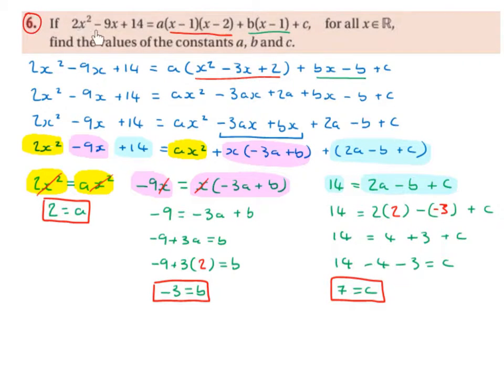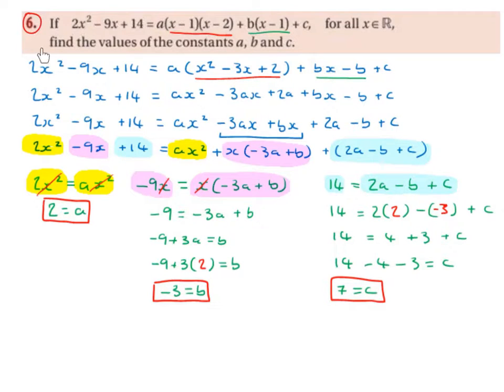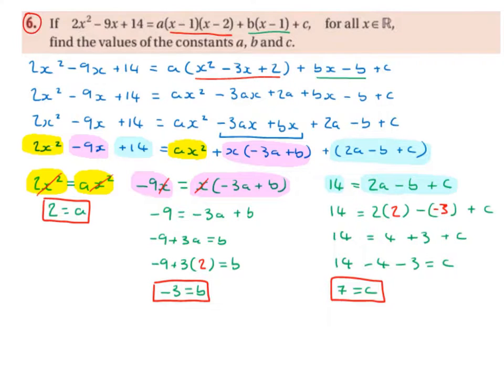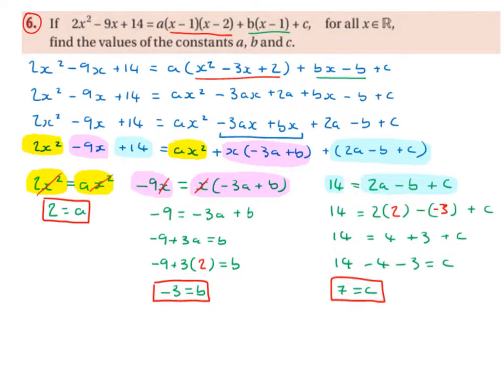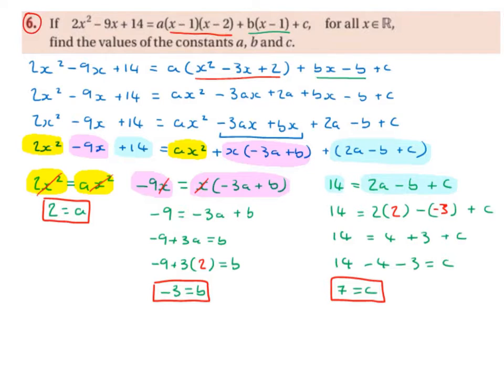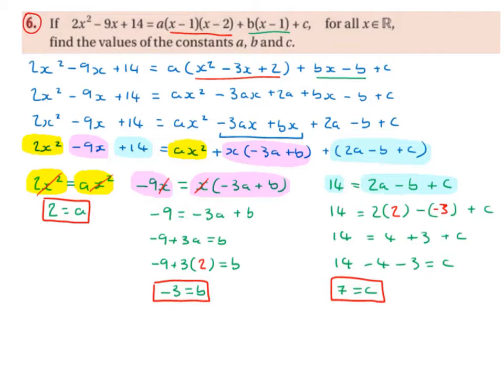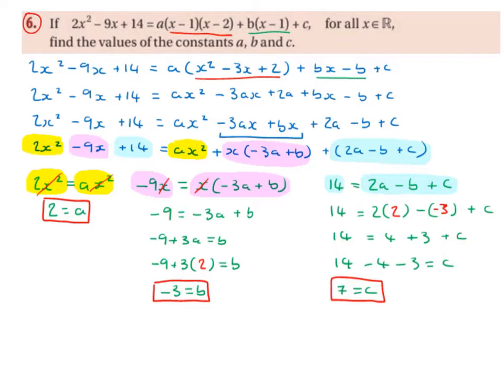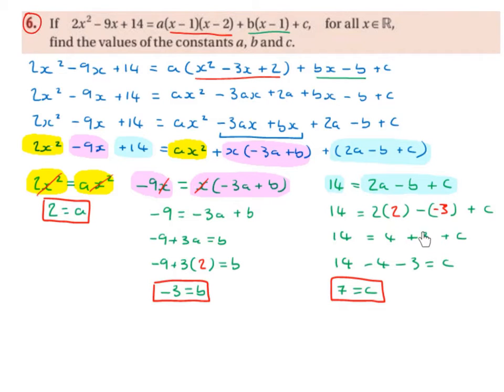LC HL identically equal polynomials 4